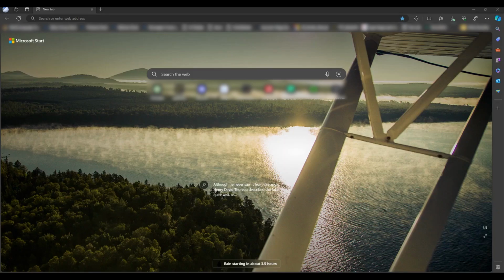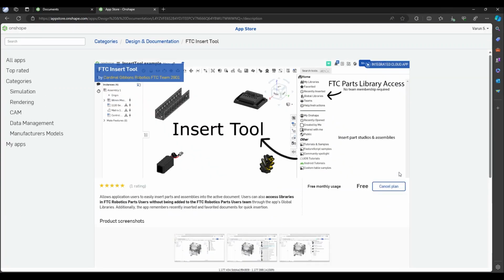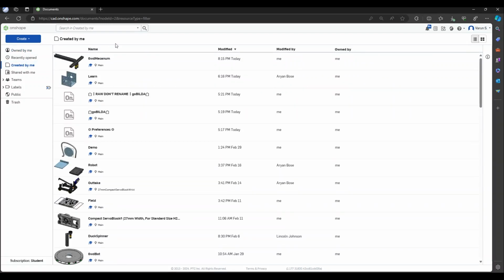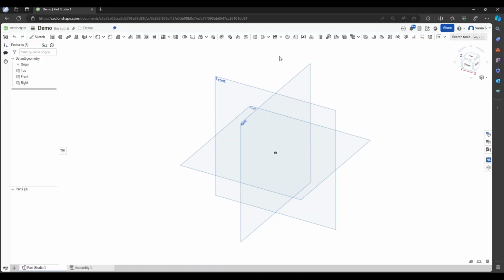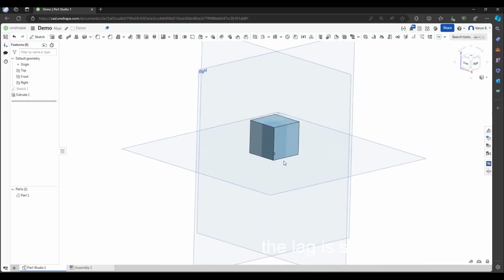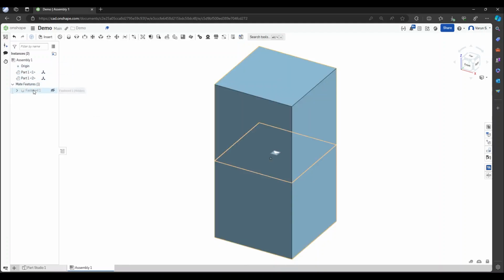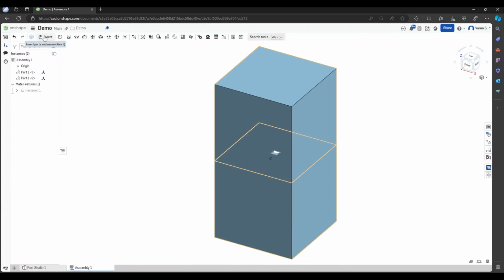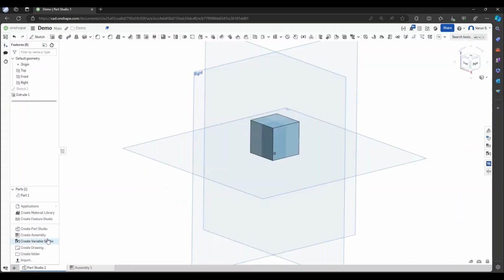Onshape for FTC #0: Setting Up Onshape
A beginner walkthrough on how to get Onshape set up and understand the basic interface
For: FIRST Tech Challenge, other FIRST students, etc.